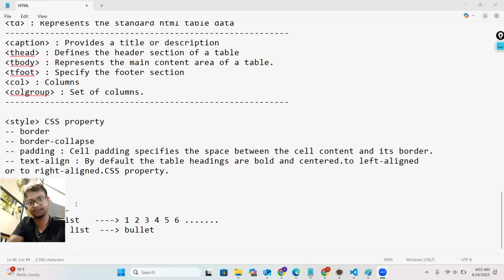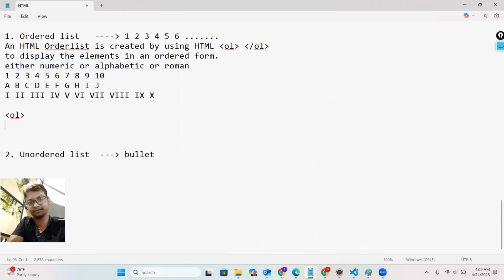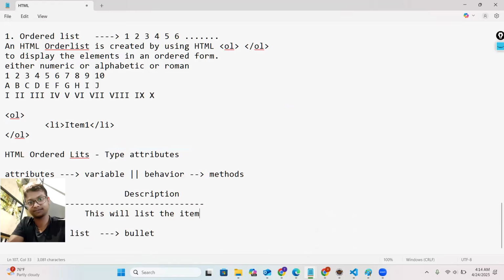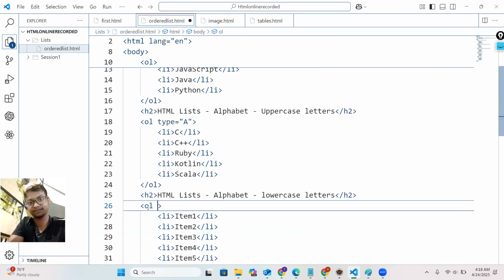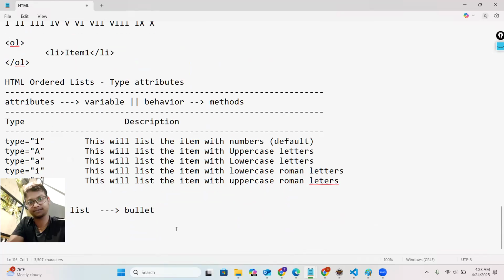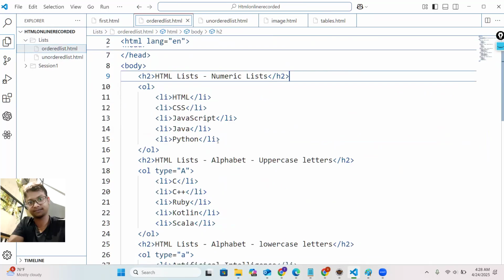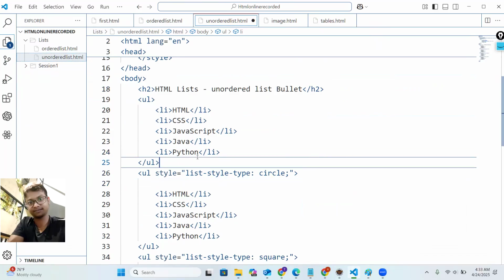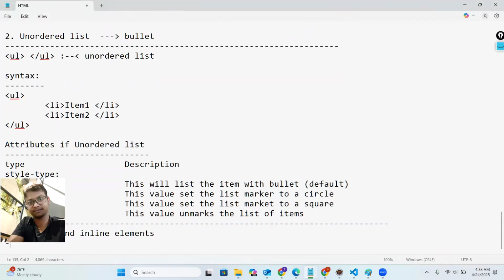HTML Tutorials || LIST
Whether you're just starting your coding journey or brushing up your basics, we’ve got you covered with:

✅ Beginner-Friendly HTML Lessons
✅ Real-World Examples & Projects
✅ Tips, Tricks & Best Practices
✅ Short & Engaging Videos
✅ Full HTML5 Walkthrough

Start building your own websites and understanding how the web works, one tag at a time!

🌐 HTML Made Easy – Code, Learn, Build.